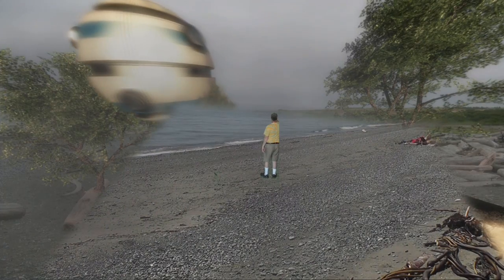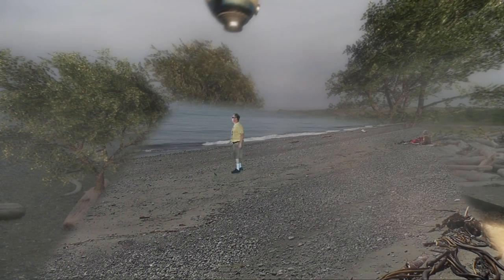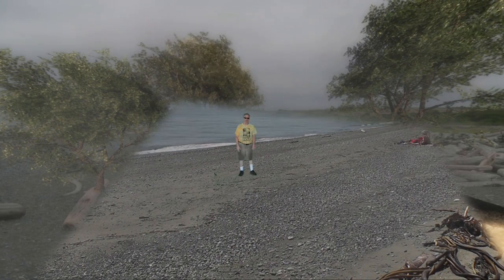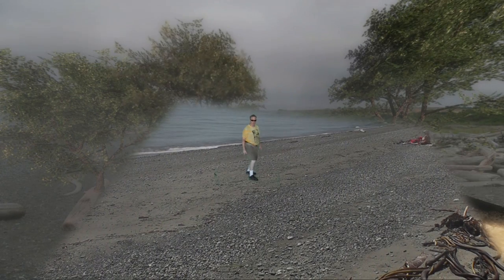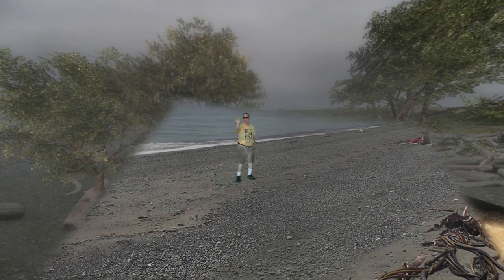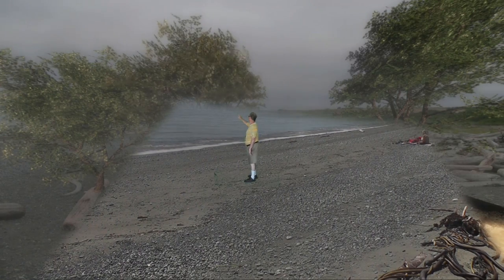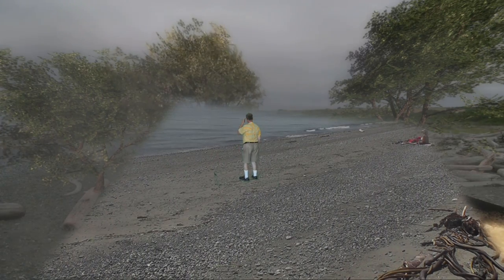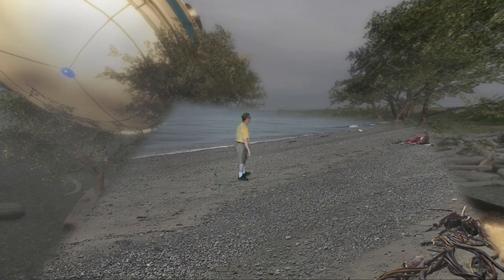Space probes. OH NO!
A  mid -resolution video with some fun effects. Blue screen magic, live waves footage, a CGI space ship on a flight path, and of course; animated trees.